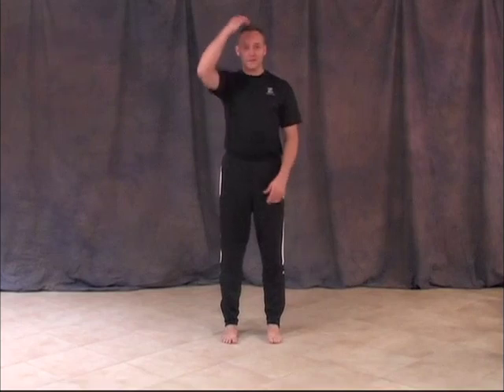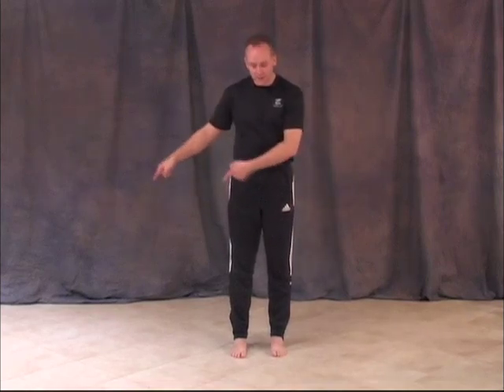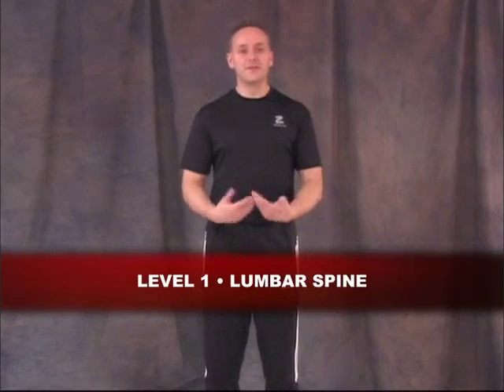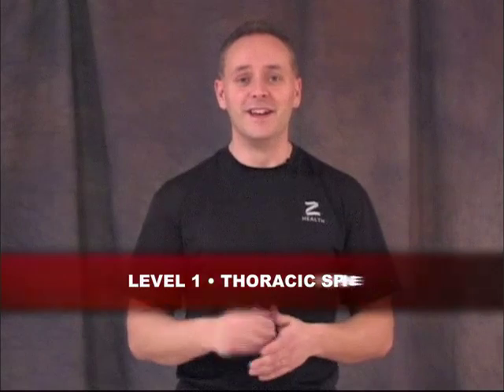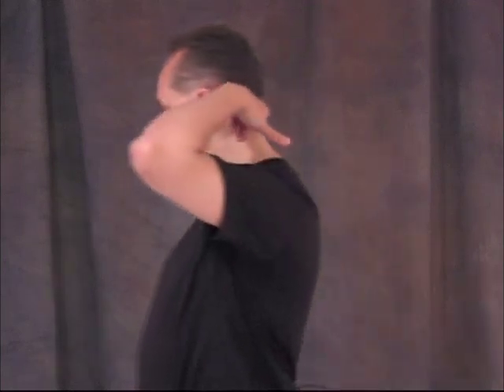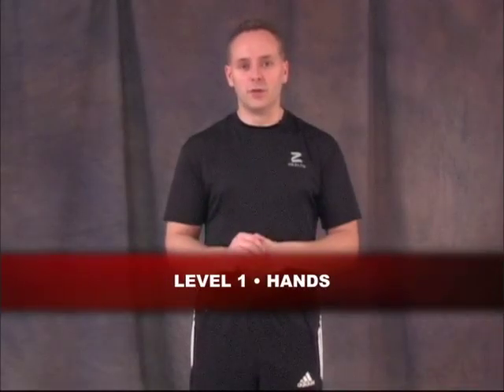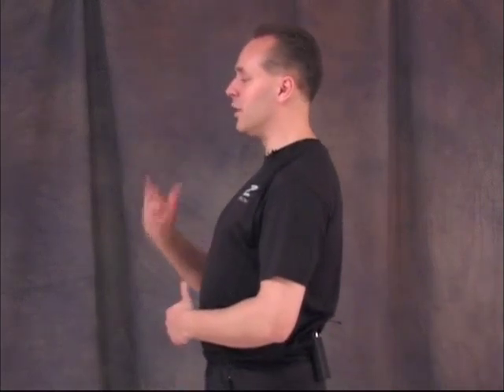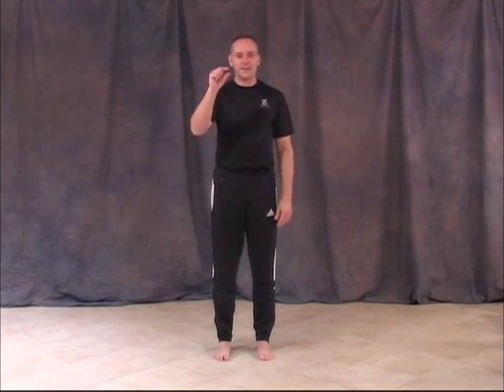3D Wellness Toledo - Neural Warm Up Level 1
3D Wellness Toledo easy step by step Neural Warm up Level 1. Joani Donovan and the team at 3D Wellness Toledo is ready to help you get healthy and reach your goals.